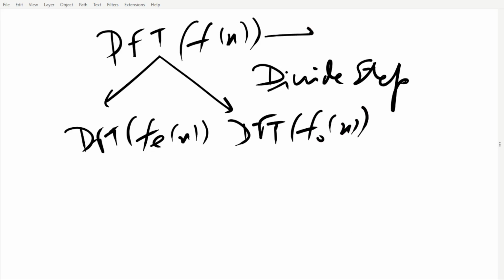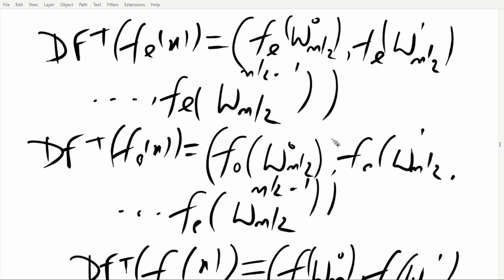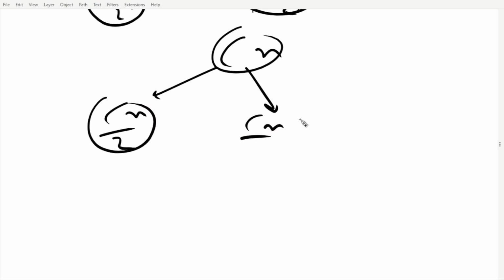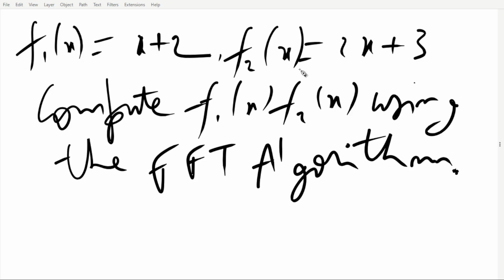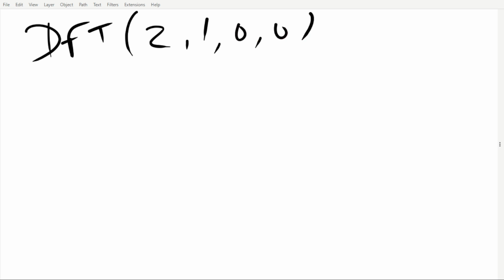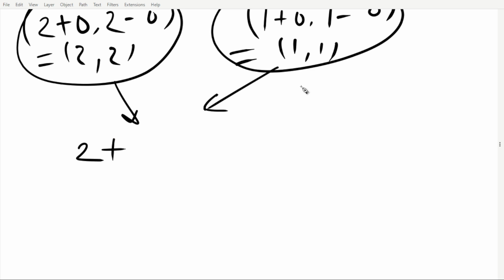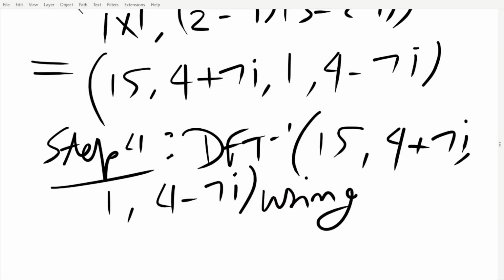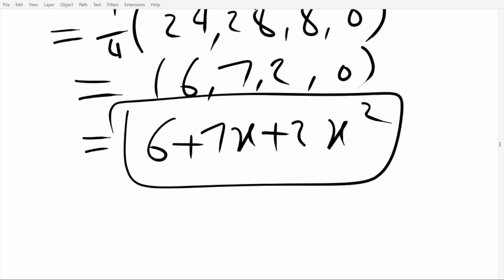DAA 05 (Part 2) – Fast Fourier Transform (FFT) Algorithm & Polynomial Multiplication | CS F364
📝 Video Description

This lecture is Part 2 of DAA 05 in the Design and Analysis of Algorithms (DAA) course (CS F364). It presents the complete Fast Fourier Transform (FFT) algorithm, building directly on the concepts of DFT and roots of unity introduced in Part 1.

The lecture explains the even–odd decomposition of polynomials and shows how the problem of computing the DFT of size n
can be reduced to two subproblems of size n/2 using a divide and conquer strategy. The recursive FFT algorithm is derived step by step, followed by a detailed recursion tree analysis to obtain the Θ(n log n) time complexity.

Finally, the lecture applies FFT to fast polynomial multiplication, demonstrating how polynomial multiplication can be reduced to DFT, point-wise multiplication, and inverse DFT. A complete worked example illustrates the full algorithmic pipeline.

Even–odd decomposition of polynomials

Recursive Fast Fourier Transform (FFT) algorithm

Divide and Conquer formulation of FFT

FFT recurrence relation

T(n)=2T(n/2)+Θ(n)

Recursion tree analysis of FFT

Time complexity: Θ(n log n)

Polynomial multiplication using FFT

DFT → point-wise multiplication → IDFT workflow

Complete worked example of polynomial multiplication

Learners preparing for FFT, polynomial multiplication, and advanced divide and conquer algorithms

Anyone seeking a clear algorithmic understanding of FFT